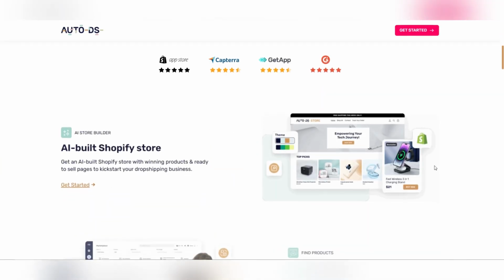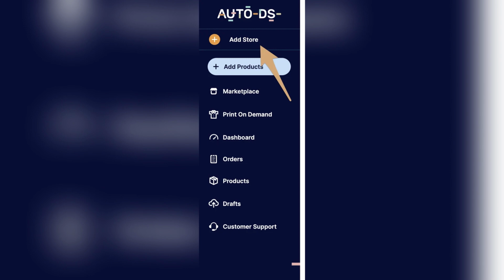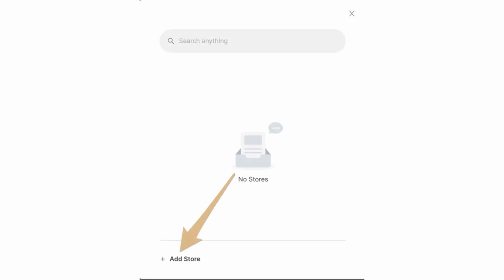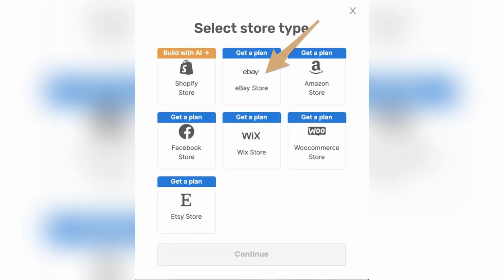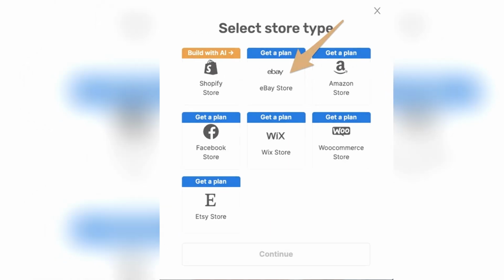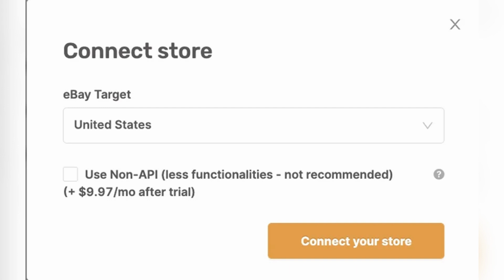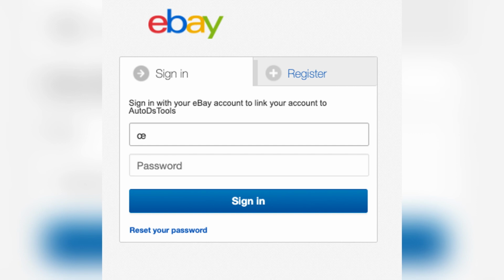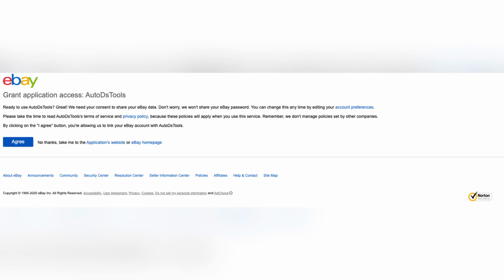How to Connect eBay Store to AutoDS (2025)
In this video, I'll show you how to link your ebay shop with autods easily. The method is very simple and clearly described in the video. By following all the steps in the video, you'll be able to easily learn how to link your ebay shop with autods easily.